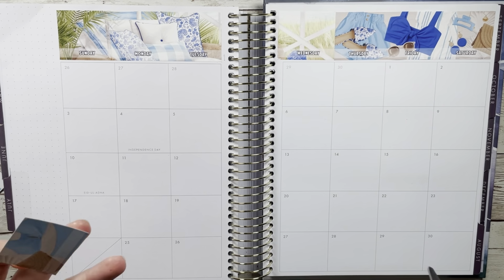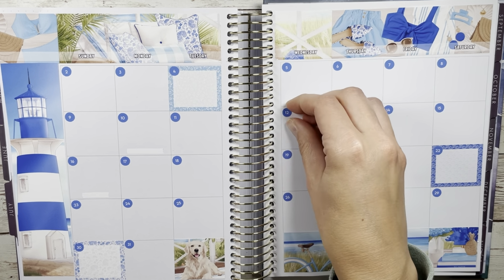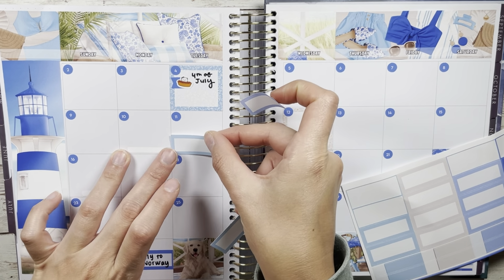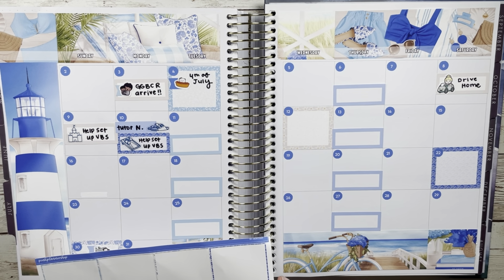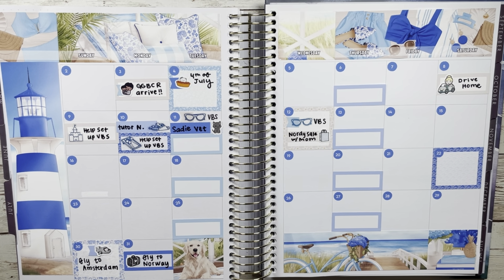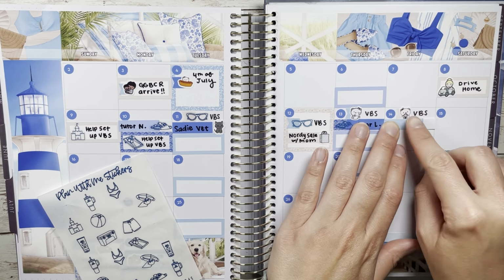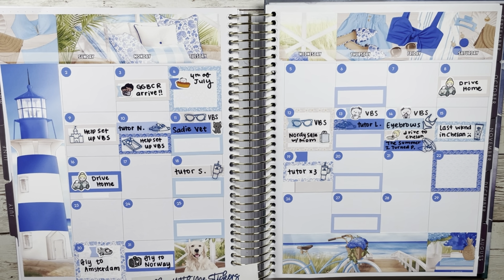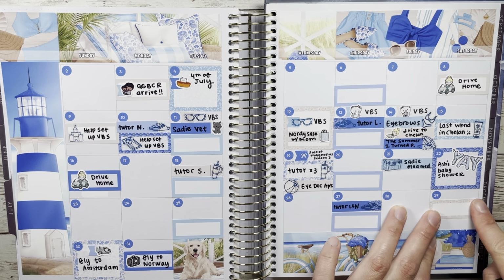Plan With Me // July Monthly // Cobalt Coast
Thanks a bunch for watching!! :) Check me out on instagram // jenjoyplans

Stickers featured in this video:

//KIT//
- "Cobalt Coast Monthly" // Planner Pixie Co. //

- Carlea Plans //
- Mic Plans //